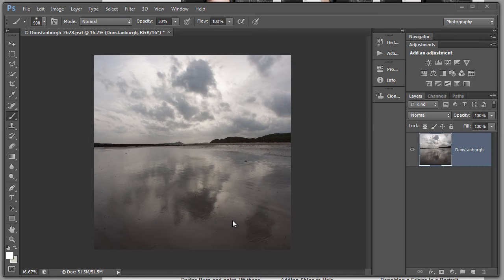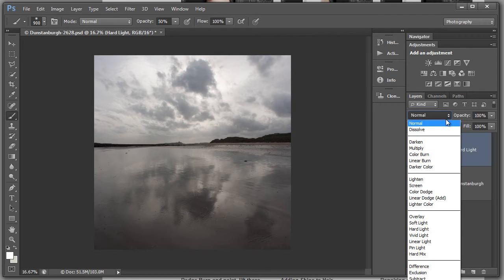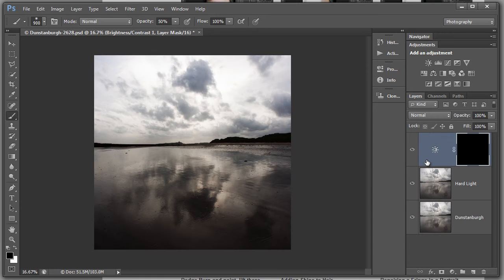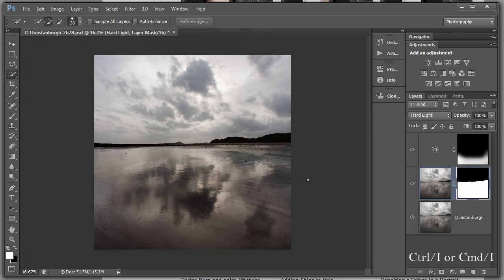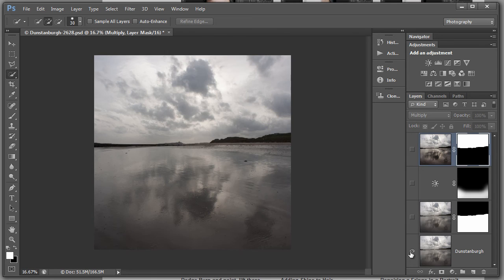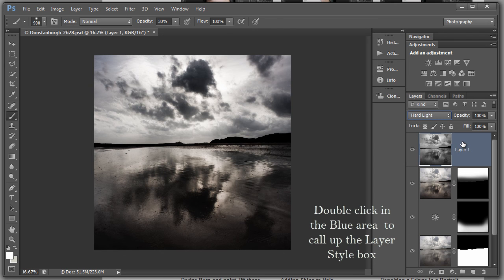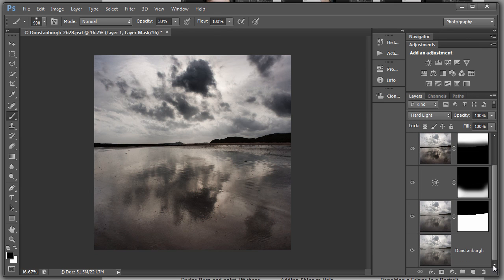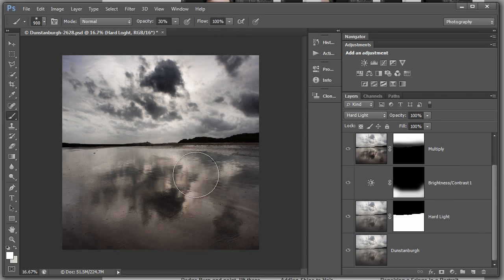Rescuing a Flat Exposure Part 1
Grey flat light on the beach given the once over in Photoshop. The basic structure of the image is there it just needs a bit of a helping hand in Photoshop to bring it out. Taken on a cold wet ,grey autumnal day on the North East coast.